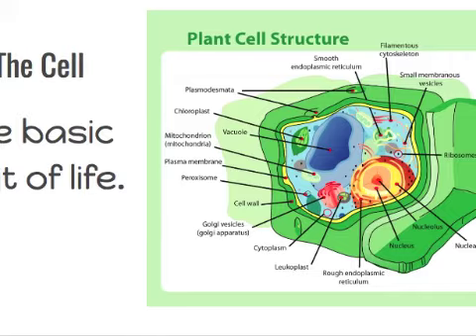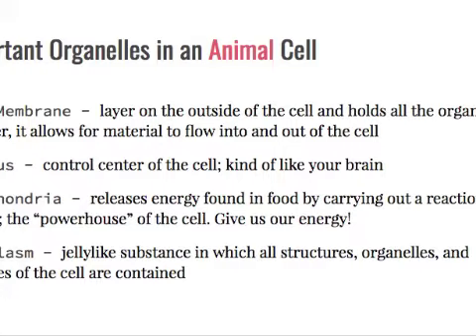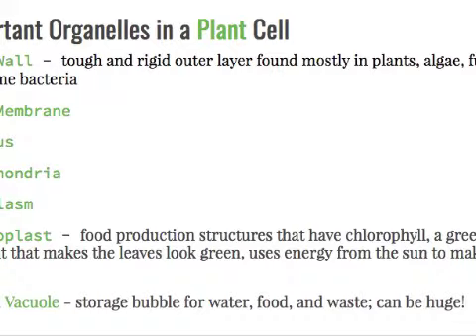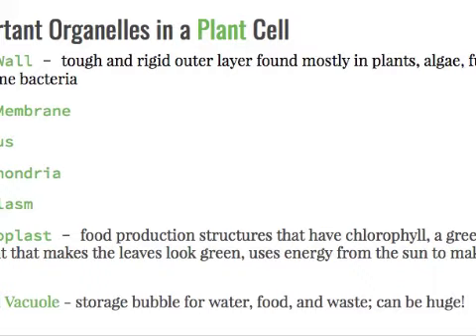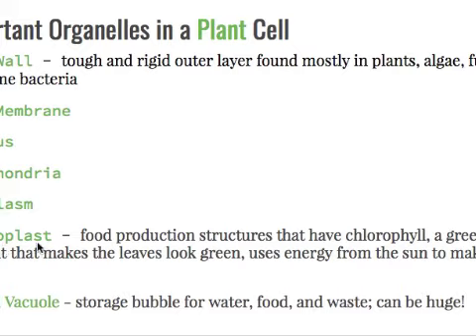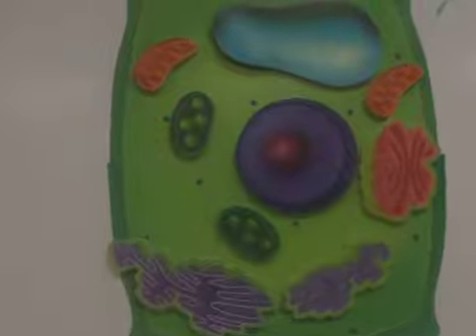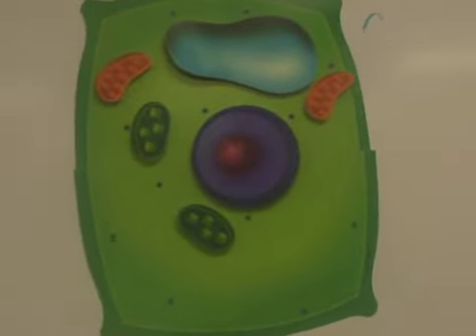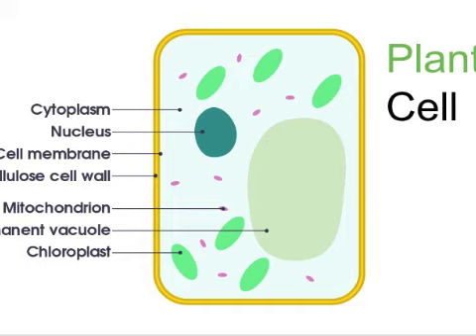Animal and Plant Cell